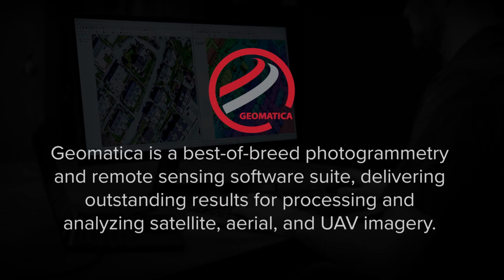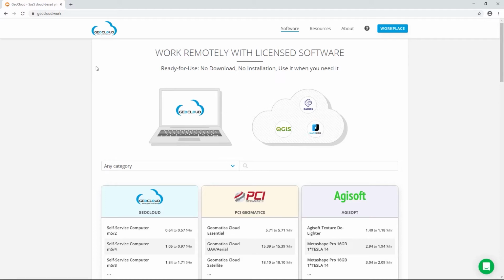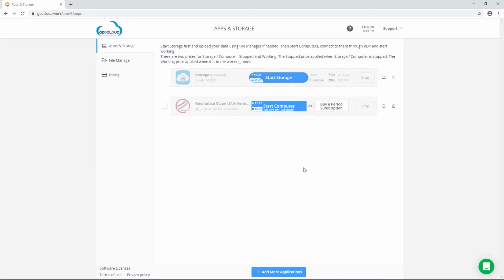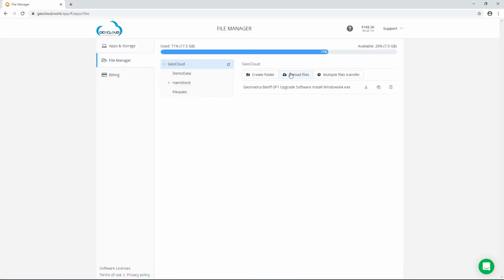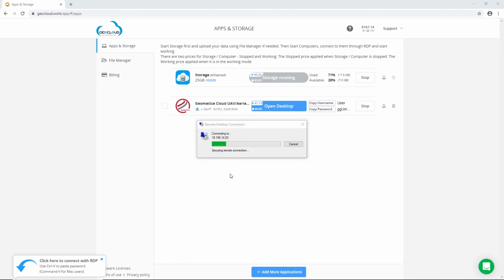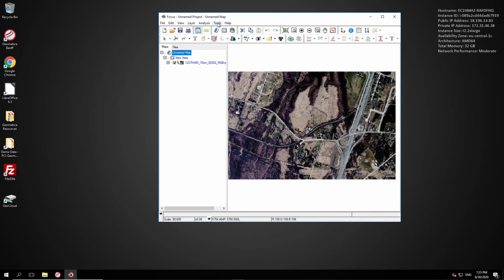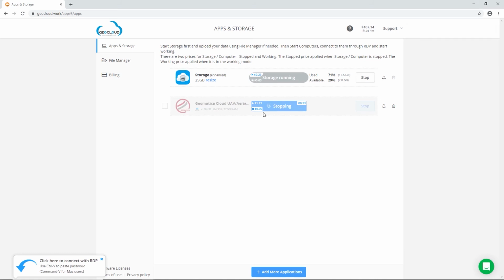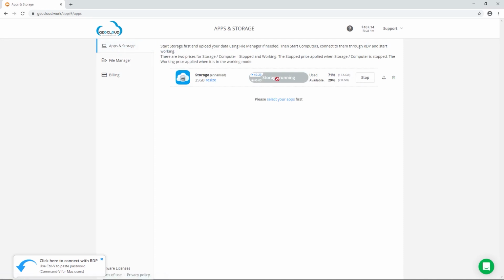PCI Geomatica on GeoCloud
PCI Geomatica (Canada) on GeoCloud